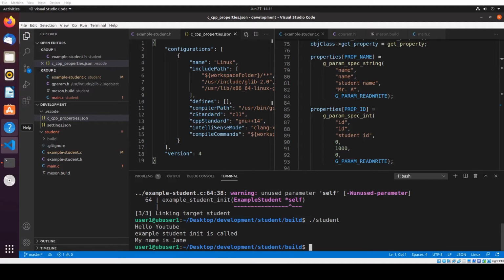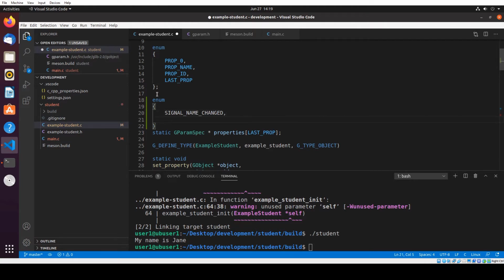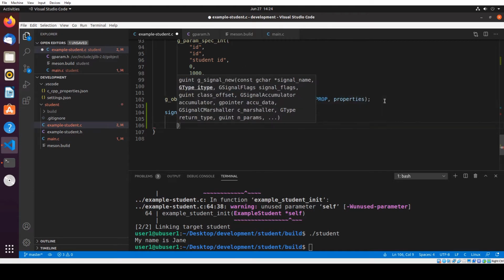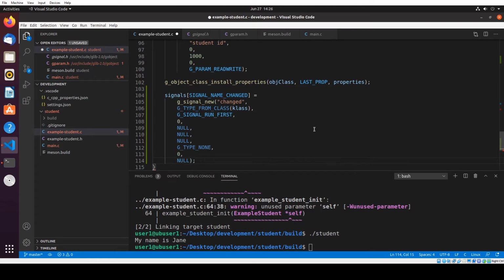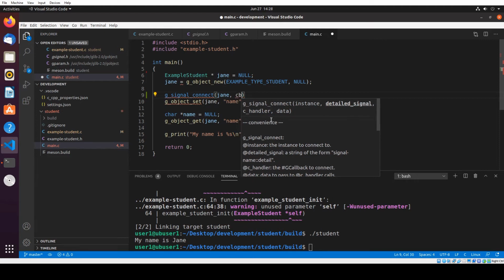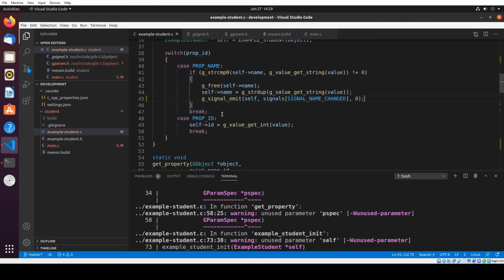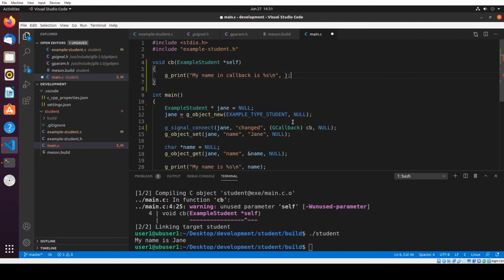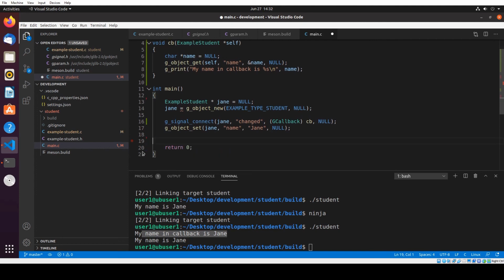How To Create An Object Using GObject Part III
I am self-taught myself GObject but you can learn along with me, so we can help and improve each other.
Part III:
 - Add name changed signal to example-student object
 - Test using g_signal_connect function to connect the the name changed signal.